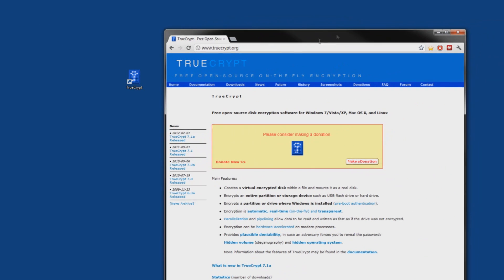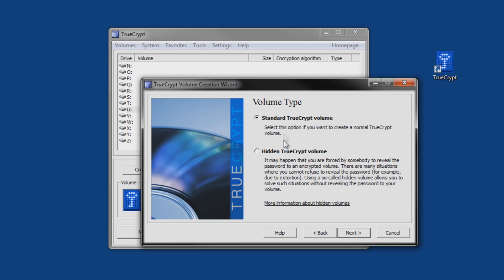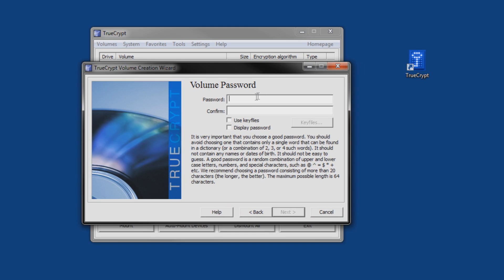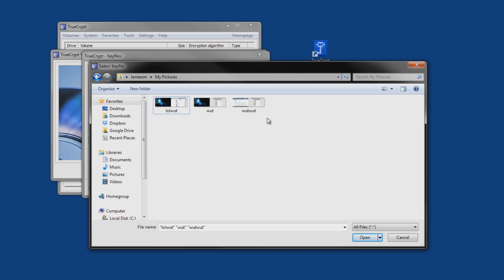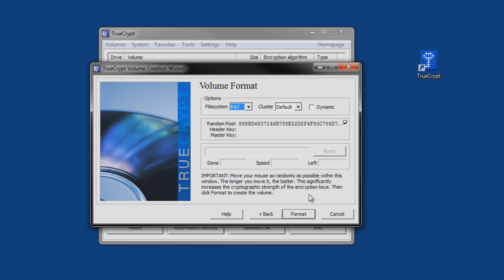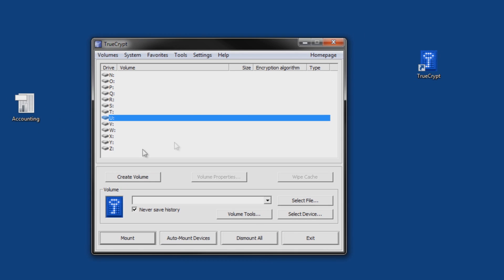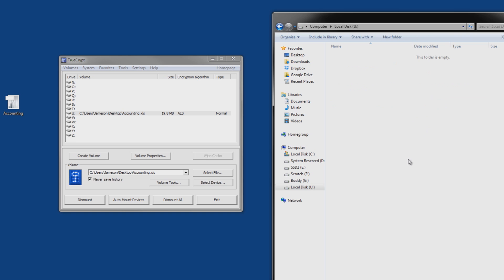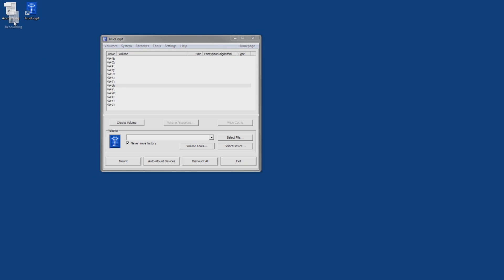How To Use TrueCrypt (Create a basic container/volume and mount it)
In this video, I show you how to use the free open-source program known at TrueCrypt.
the video shows you how to create a volume, assign it a password and multiple keyfiles. I even show you how to disguise your volume as another type of file so the icon isnt just blank.